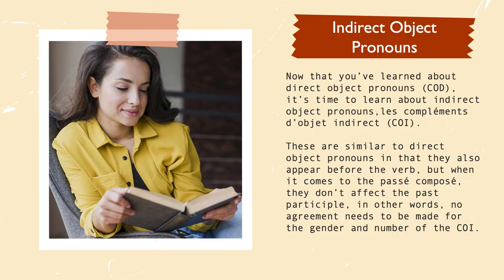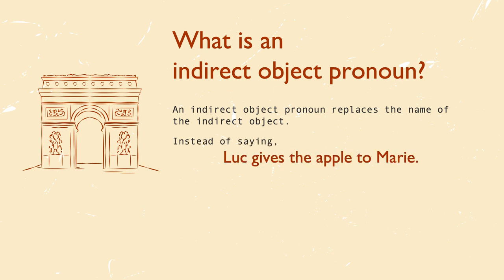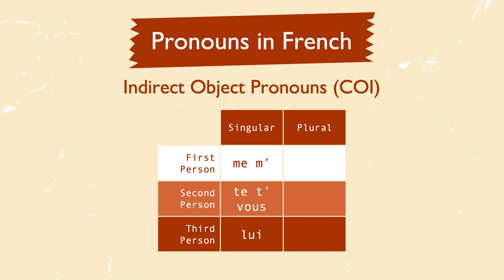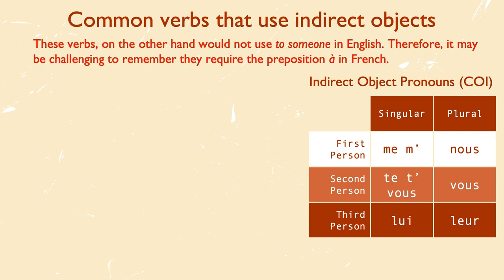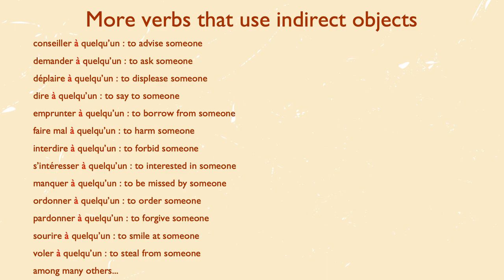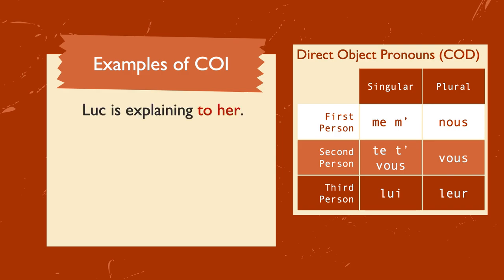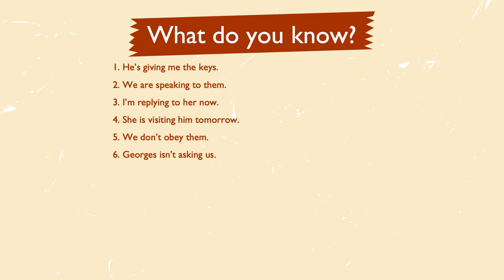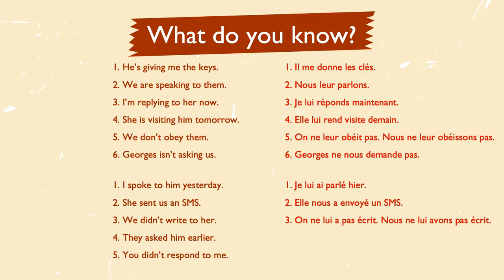Indirect Object Pronouns in French for Anglophones: COI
In English, I attempt to explain how Indirect Object Pronouns are used in French. I also demonstrate how they are used in the present and preterite tenses (passé composé) as well as with negation. This is the second of three videos—the first on Direct Object Pronouns (COD) and the third, a video that explains how to use both in the same sentence.